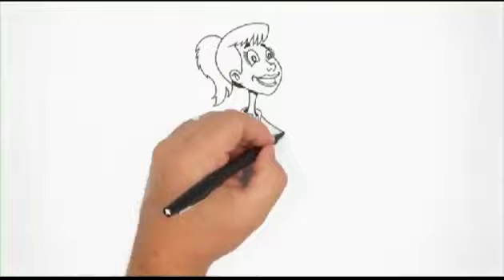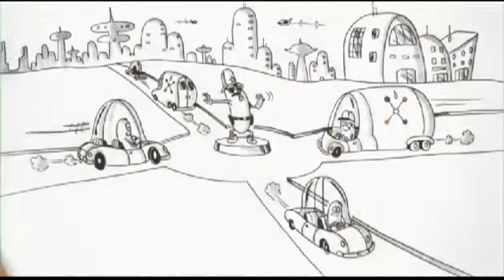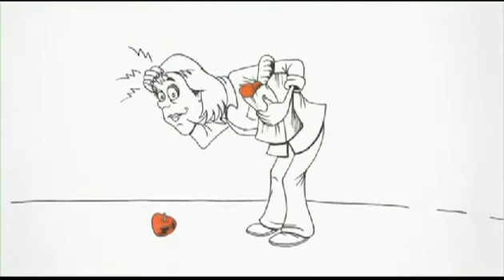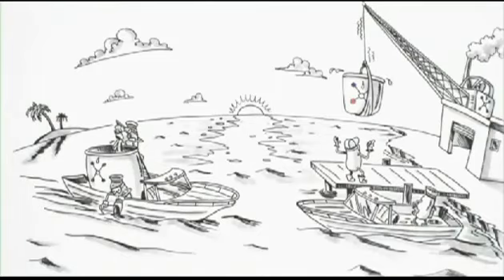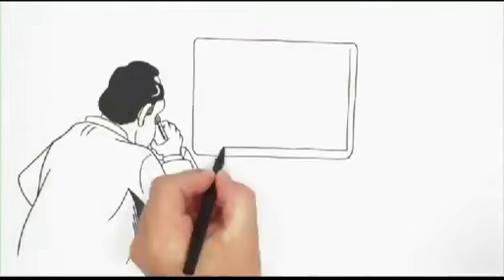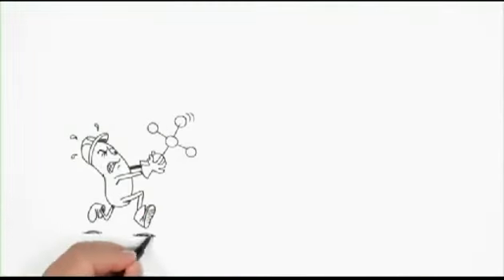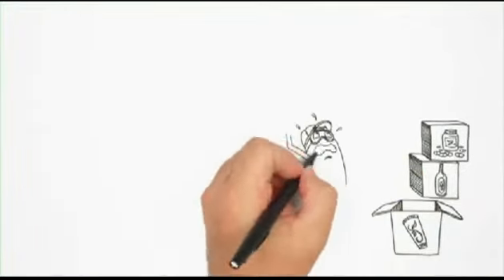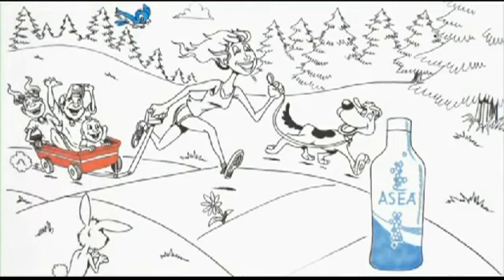ASEA Quickdraw Product